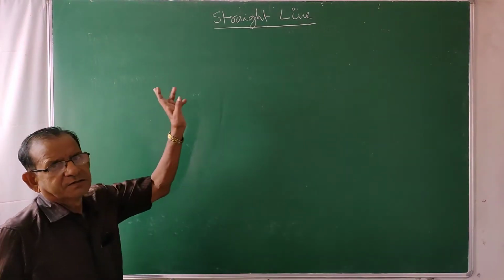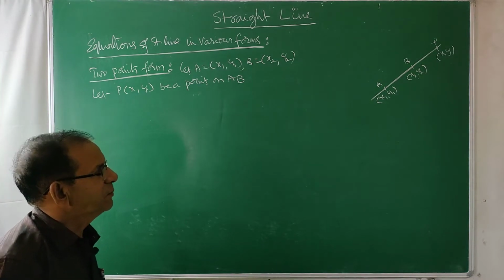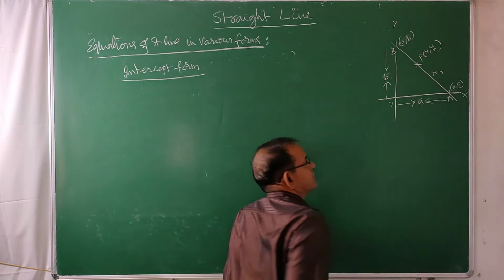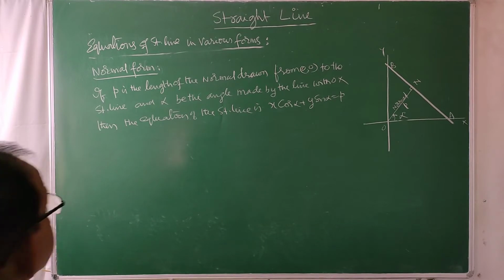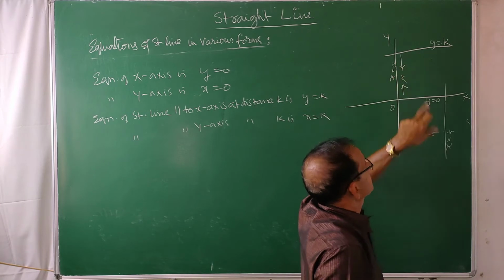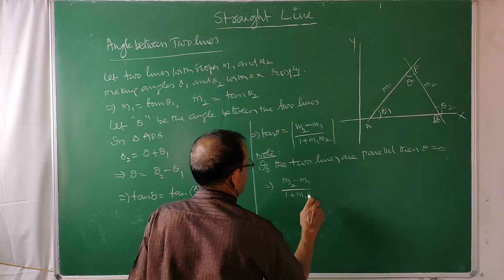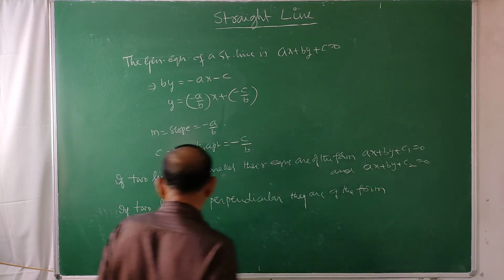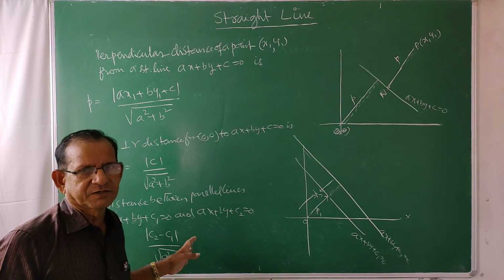IPE MATHS FIRST YEAR straight line concepts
Telangana ans andhrap pradesh board exams for intermidieate public exam important questions and solutions chapter wise.